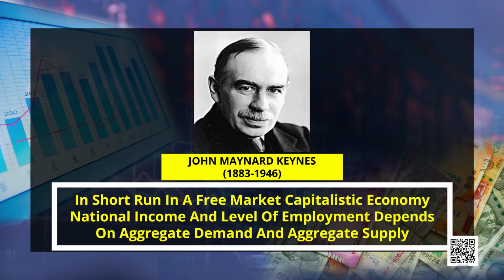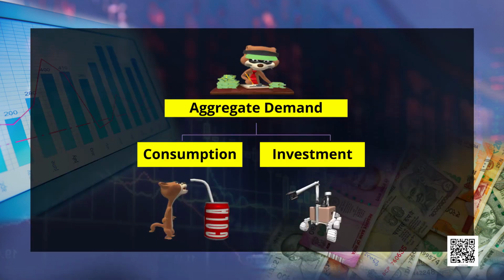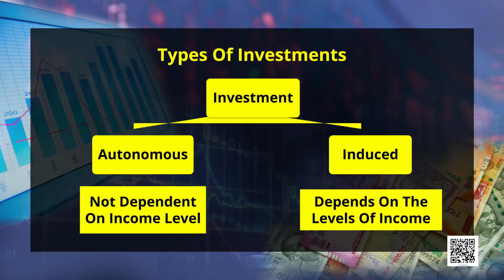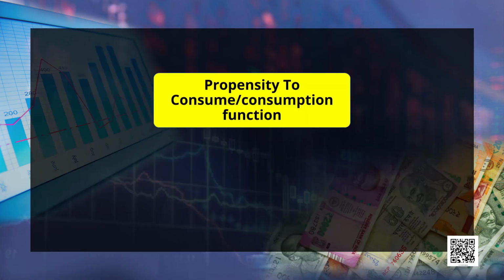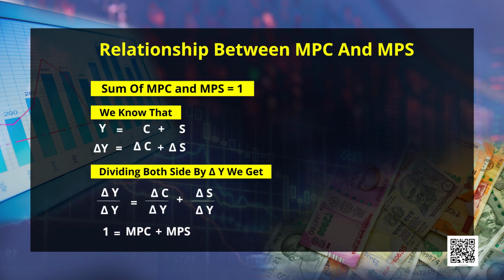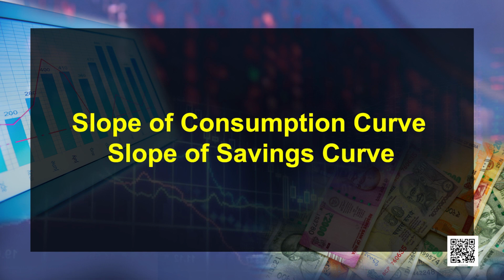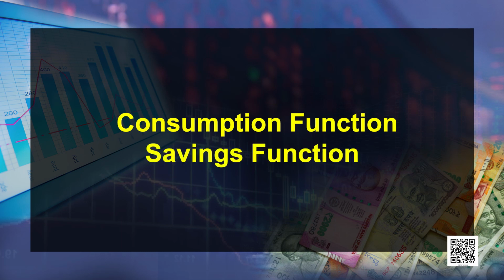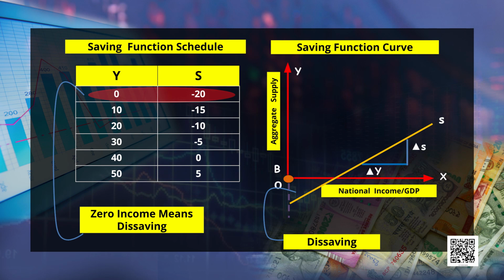Class 12 Economics Chapter 4 Determination of Income and Employment, Part 1